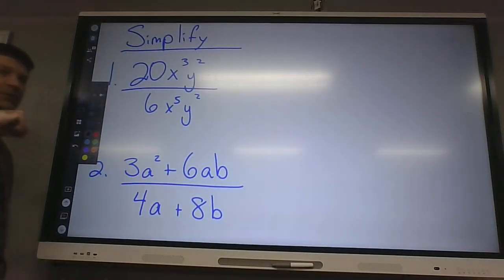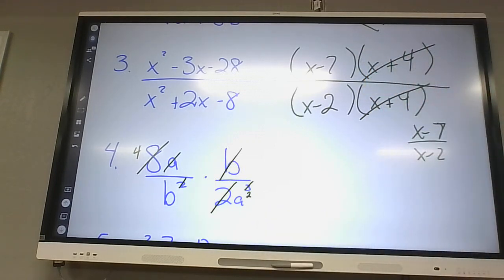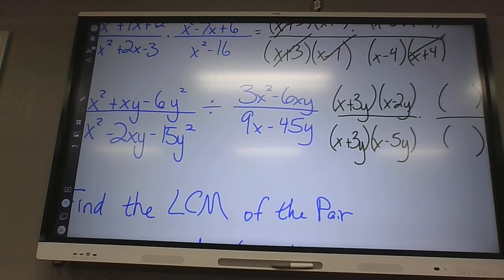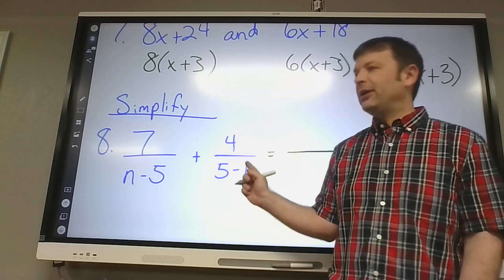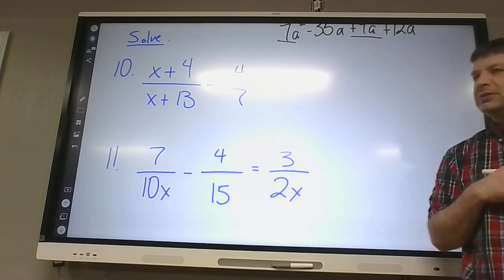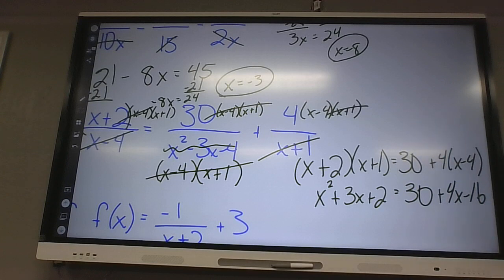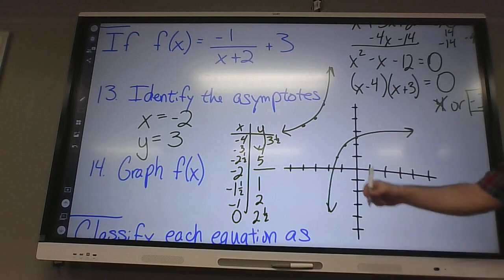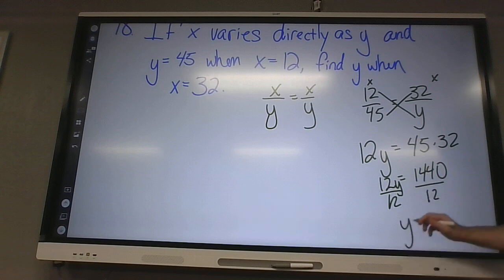Algebra 2 Chapter 9 Test Prep